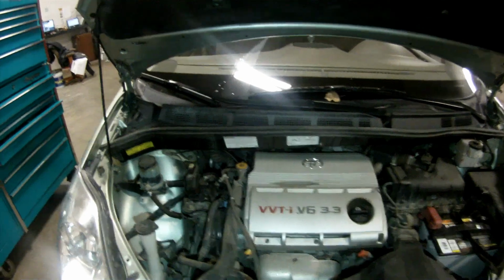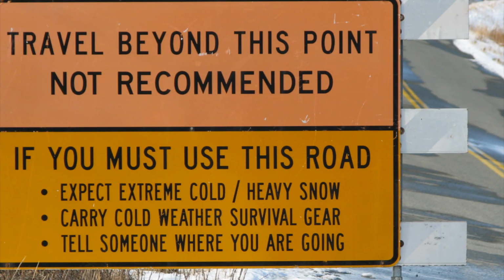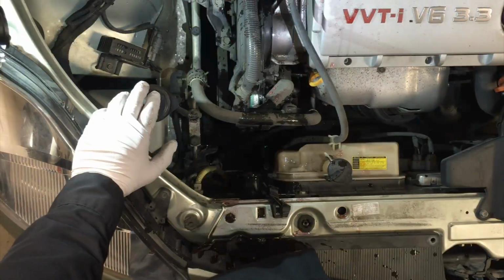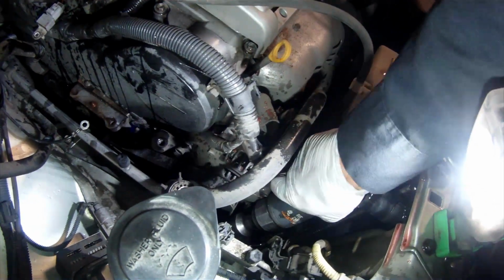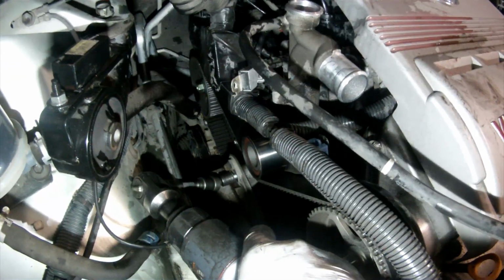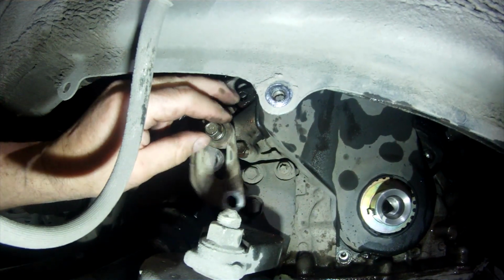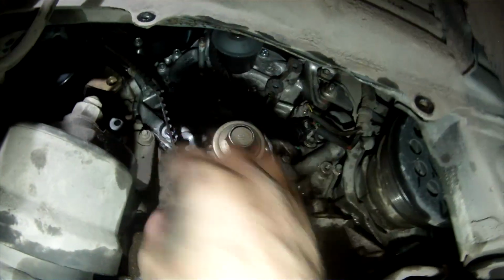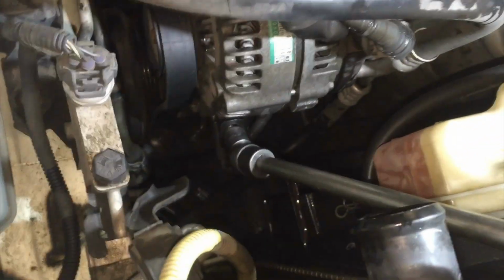Toyota Sienna Timing Belt Water Pump Replace - Toyota Highlander 3.3L Timing Belt Water Pump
This video outlines a step by step procedure for replacement of the timing belt, water pump, idler and tensioner pulleys and tensioner assembly on a Toyota Sienna Van with the 3.3L 3MZFE  engine. This procedure is similar to a Toyota Highlander as well. Thank you for tuning in to The Car Doctor Channel!